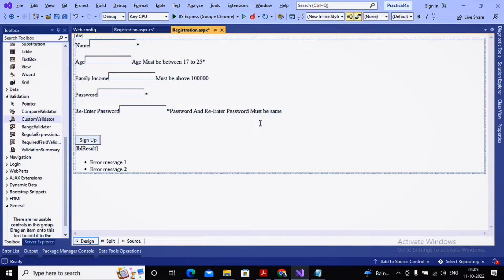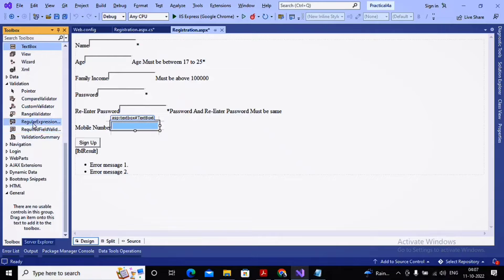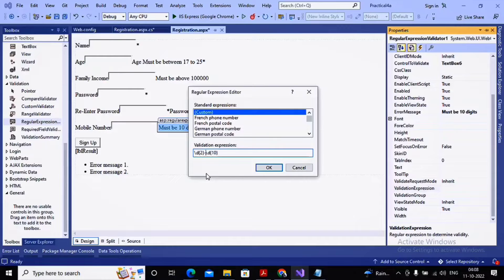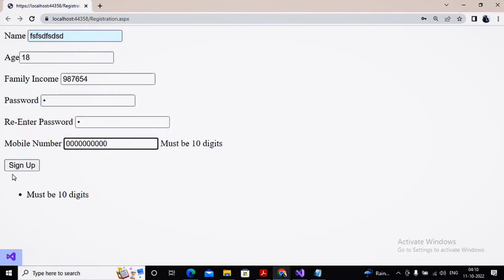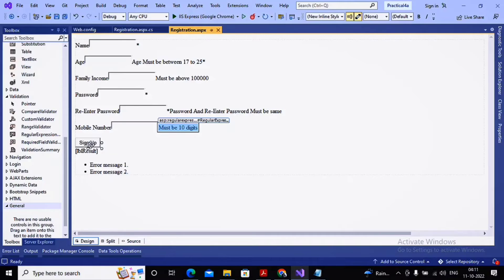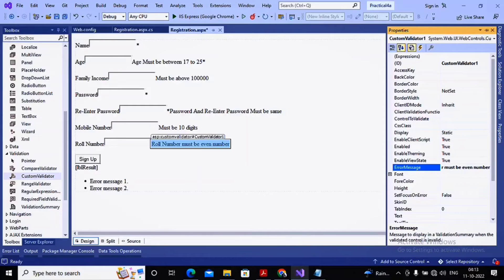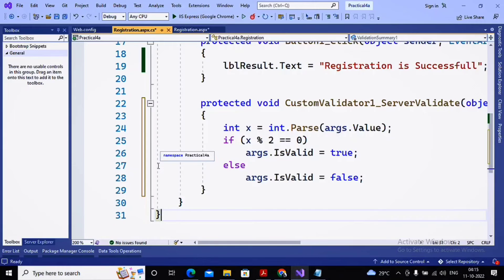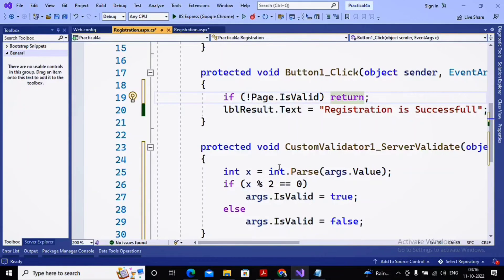AWP Practical 4-A | Working with Form Controls. | {part -3} | Step By Step Guide.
In this video you'll learn about T.Y.Bsc.It Sem - v | Advanced Web Programming (AWP) Tutorial | Practical 4 -A {Part -3}

Practical no. 4 : Working with Form Controls
A} Create a Registration form to demonstrate use of various Validation controls. {part-3}